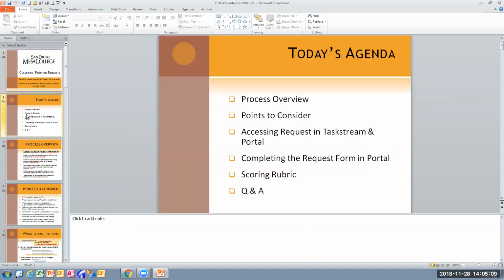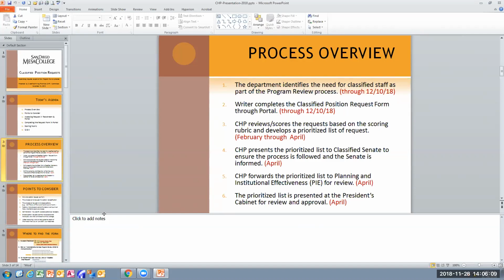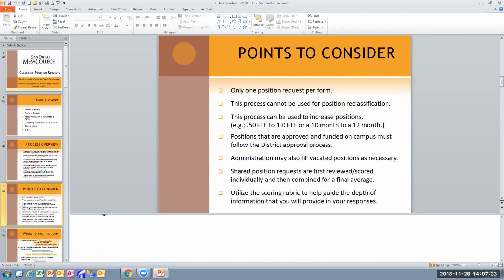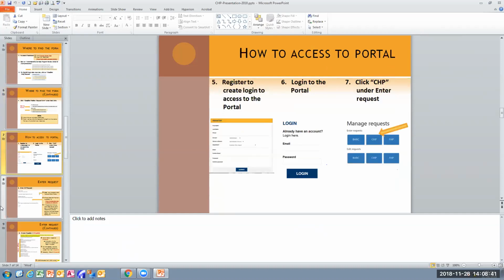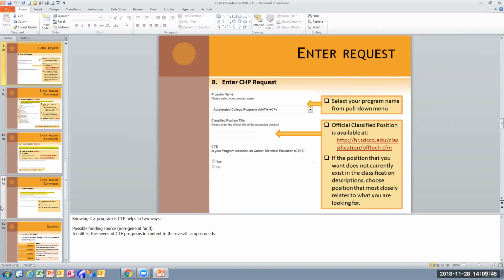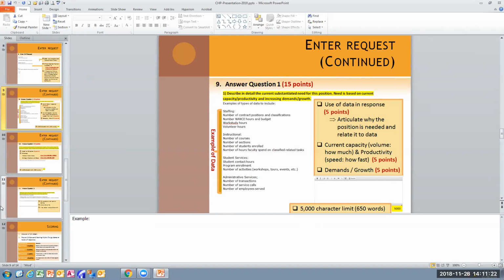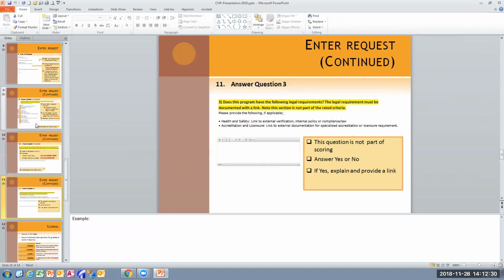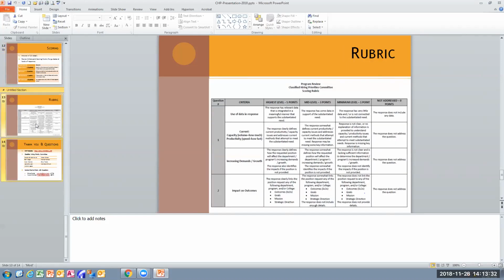Classified Hiring Prioritization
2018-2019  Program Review